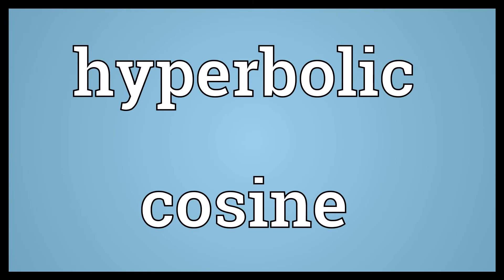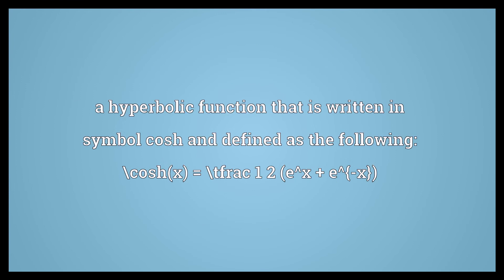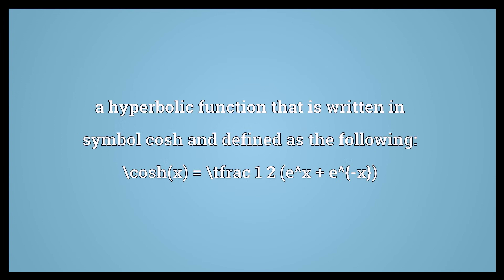Hyperbolic cosine Meaning